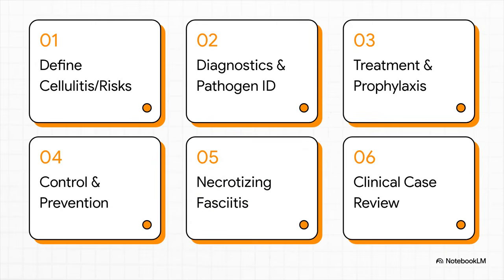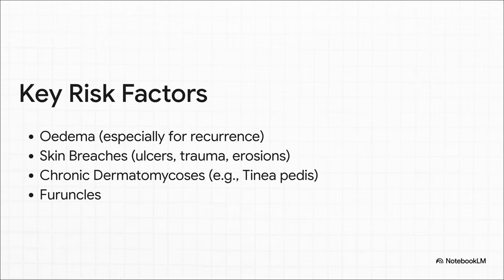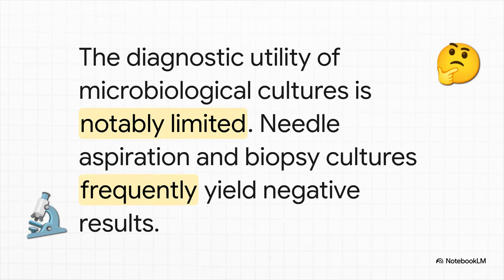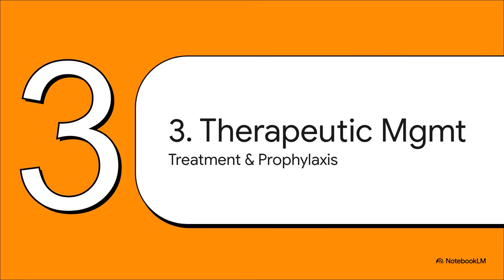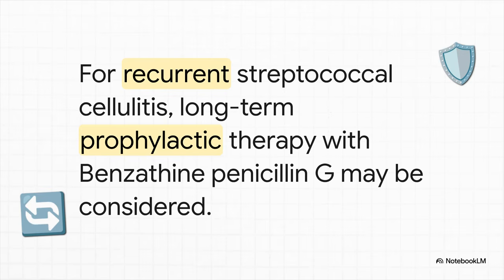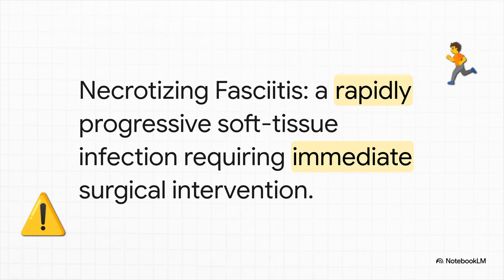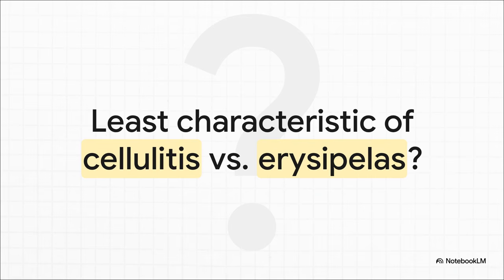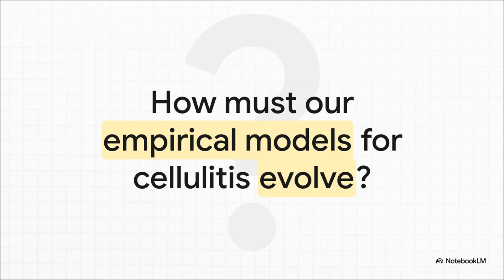2.6.1. Cellulitis: More Than Skin Deep?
This clinical deep dive explores cellulitis, a common and rapidly expanding bacterial infection of the skin and underlying tissues. We'll cover the essential etiology, the diagnostic dilemmas, and the evidence-based management strategies for this acute condition.

Join us as we define the infection, identify key risk factors, and discuss the primary pathogens, Streptococcus pyogenes and Staphylococcus aureus. We'll review the challenges in pathogen identification, where microbiological diagnostics have a surprisingly low yield, making empirical therapy the cornerstone of management. Learn about treatment and prophylaxis strategies and, critically, how to recognize the red flags for the life-threatening complication of necrotizing fasciitis.

Finally, we'll cover prevention strategies and test your knowledge with a clinical case review.

Timestamps:
00:00 - Introduction
00:39 - Defining Cellulitis & Its Risks
02:00 - Diagnostics & Pathogen ID
03:24 - Treatment & Prophylaxis
04:08 - Control & Prevention
04:29 - Necrotizing Fasciitis: A Surgical Emergency
05:14 - Clinical Case Review